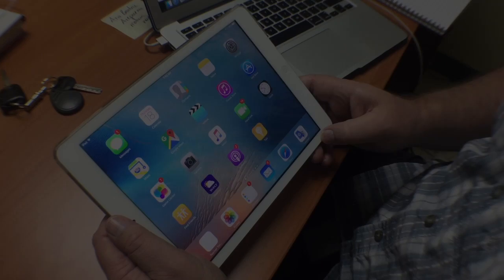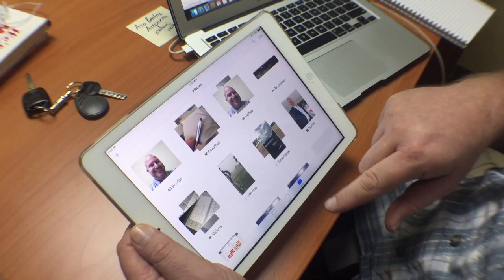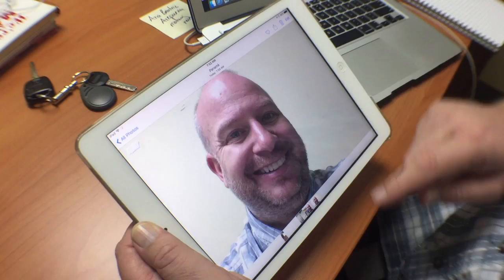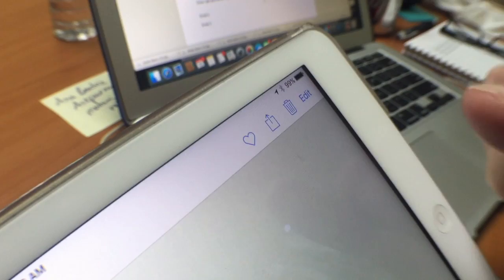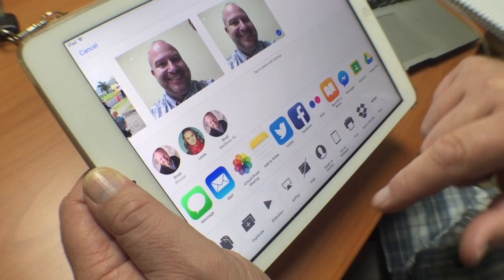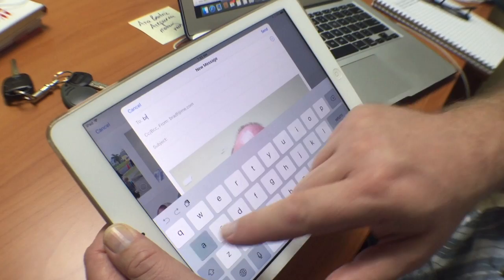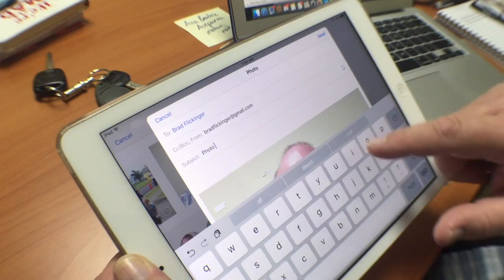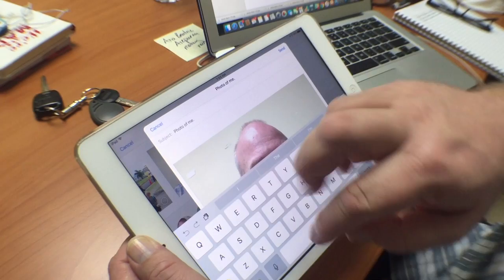How to email a photo on an iPad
This video is about How to email a photo on an iPad